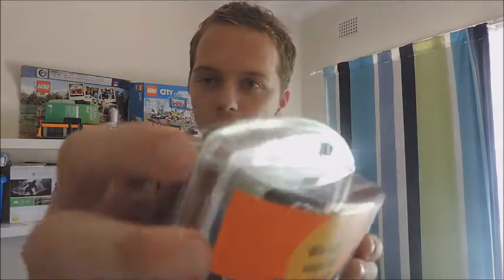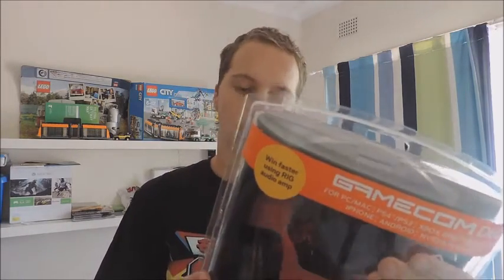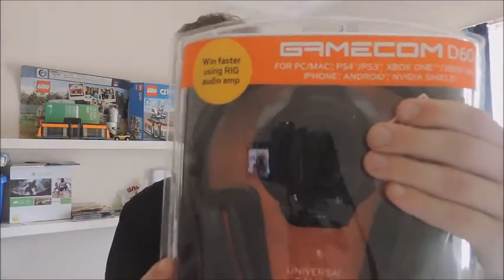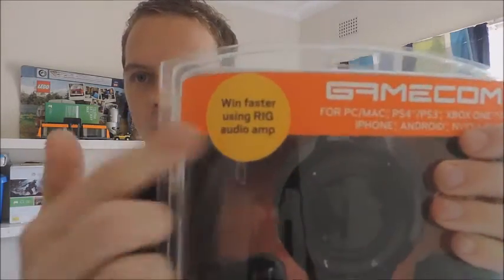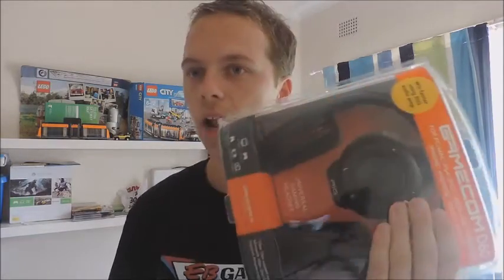Plantronics Rig Gaming Headset Review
Open Me Gamers

hello everyone and in this video I review the Plantronics Gaming headset that I bought at the 2015 EB Games Expo as I said in the video I couldn't unbox it as it was hard to open but I did explain all the features and what consoles its compatible with such as PC/Mac, PS3/PS4, Xbox One/Xbox 360, iPhone/Android

shout out to Jack Willard aka Popcorn for making the
End Card and check out his awesome channel